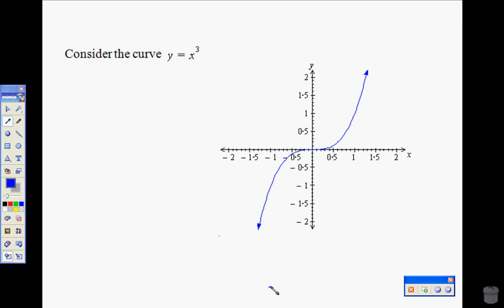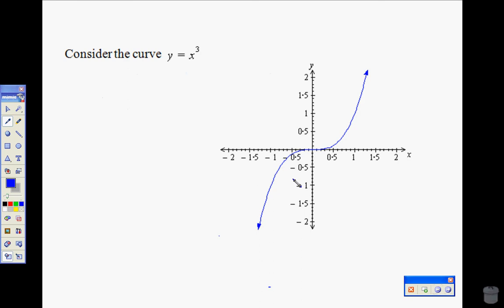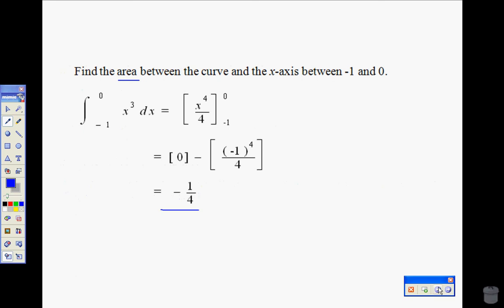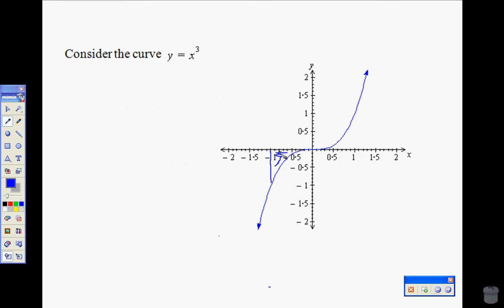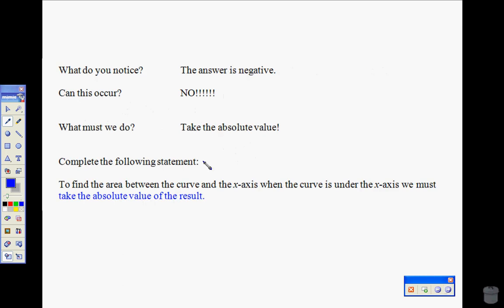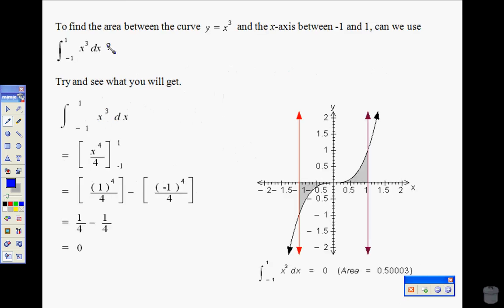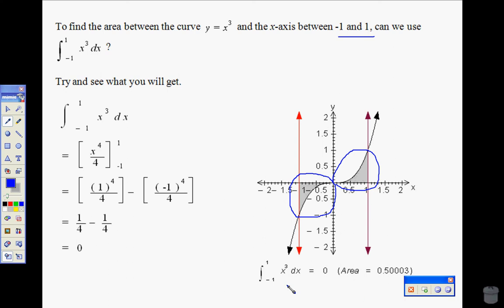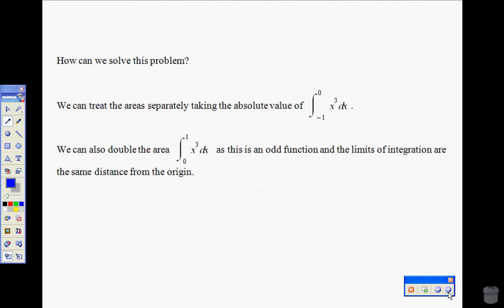area using integration 3.avi